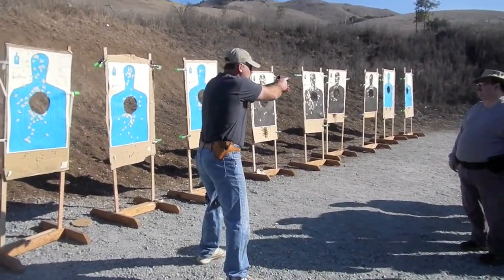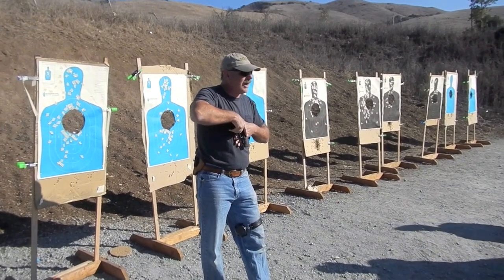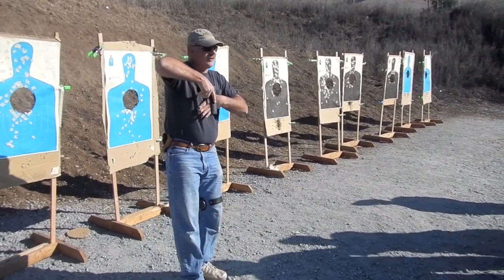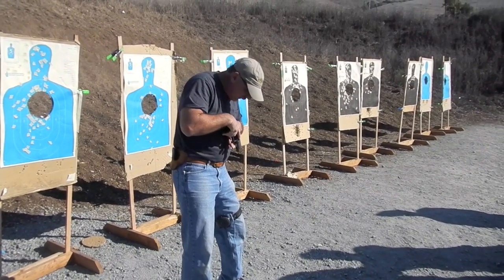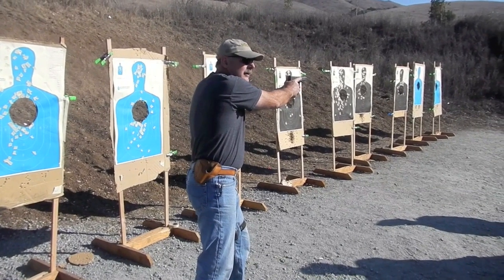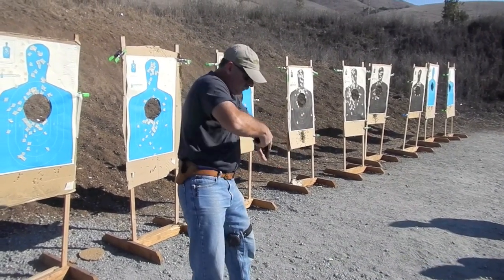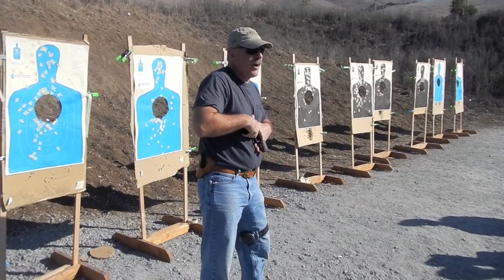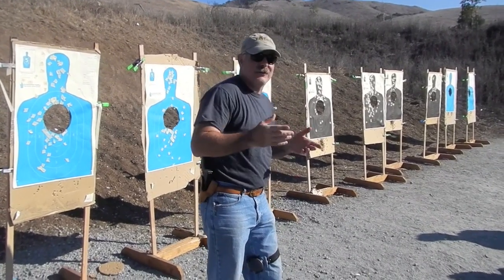Position SUL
Jeff Patane describes postion SUL